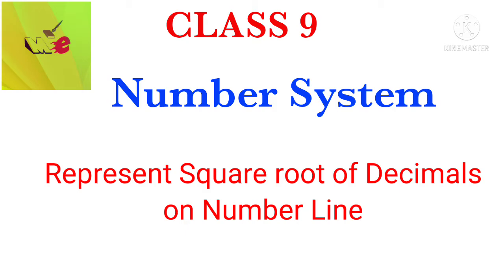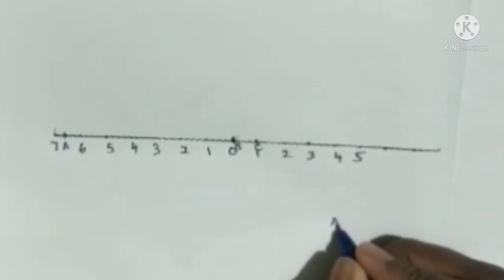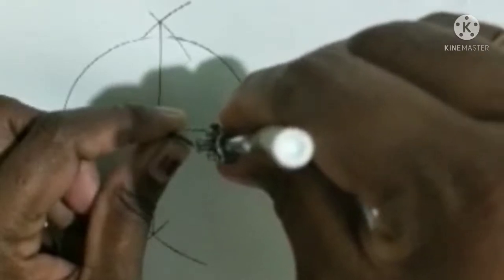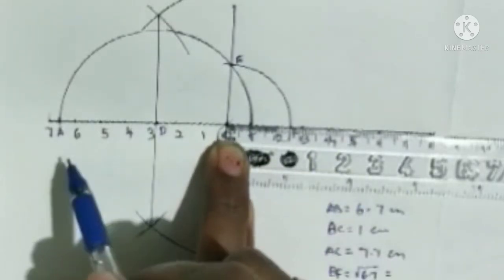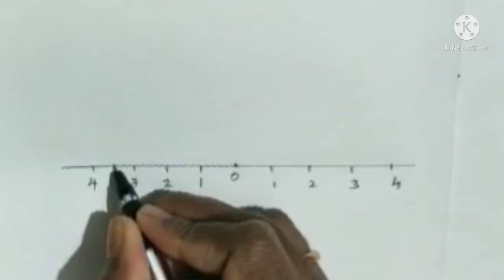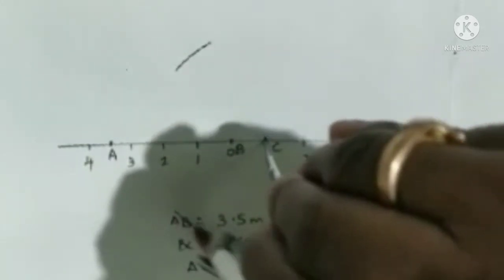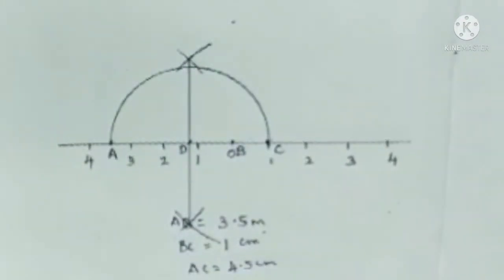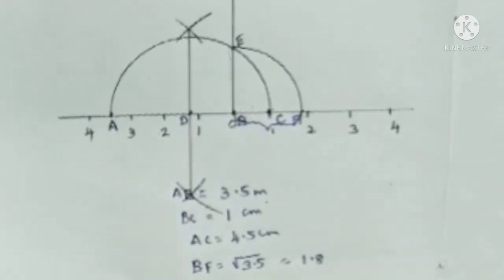Number Systems/Class9 Mathematics/Square Root of Decimals on Number Line/Part 5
Hey  Everyone Welcome to MathsEasy
If you are a student and learing maths and want to know how to solve the Math problems then you are on a right place because in this channel I am going to share with you some easyway to solve the math problems and simple math tricks and NCERT solution of class 10 , 9 and 8.
This will make the boring math to super interesting for you.
I wish you all the very best for your further math studies.